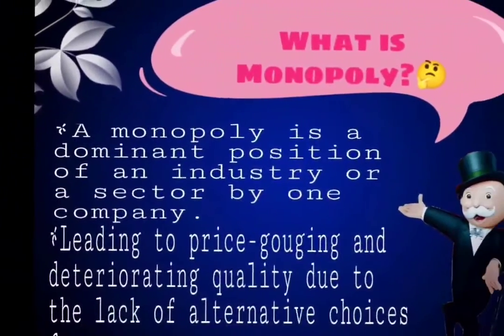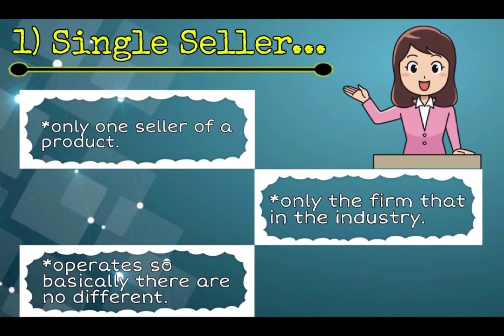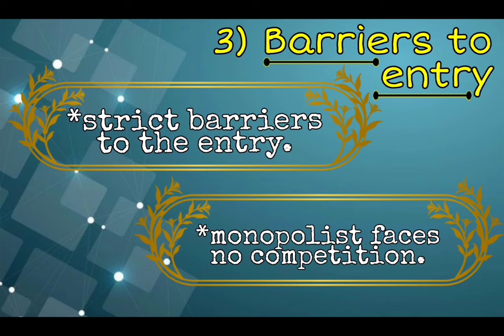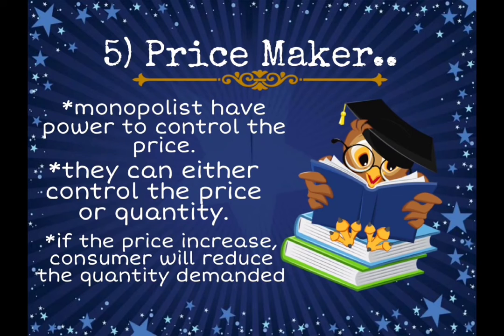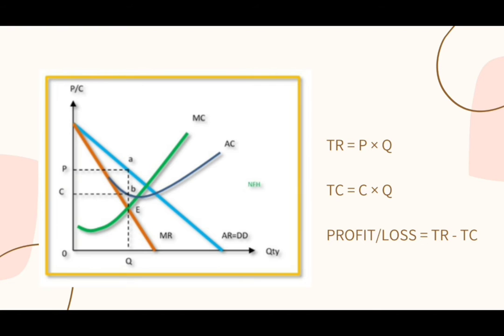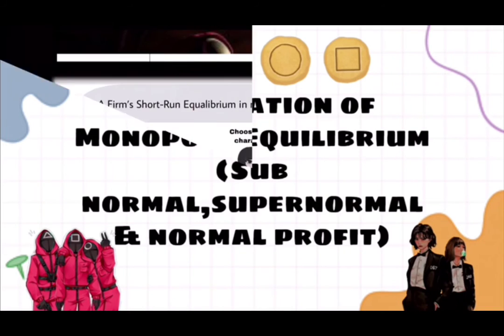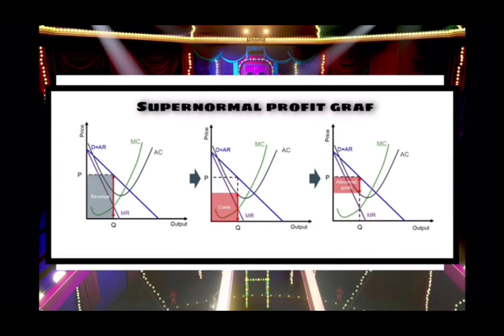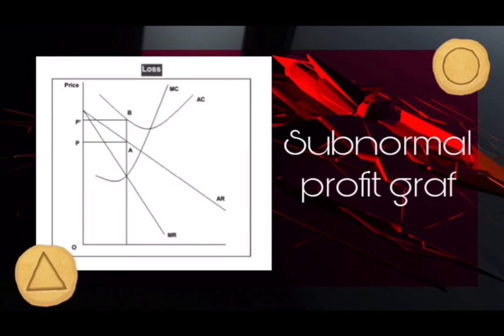Assignment DDWG1413 ucyp